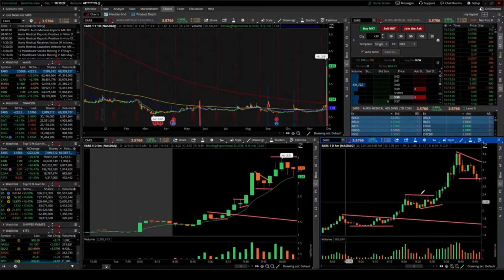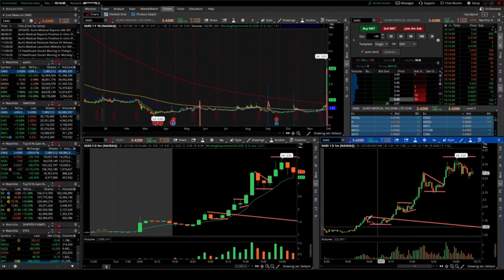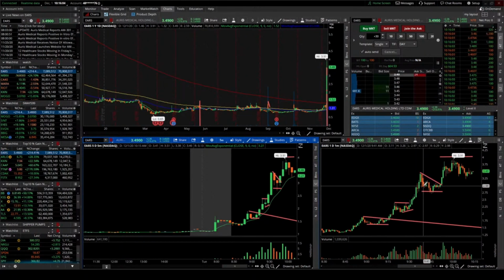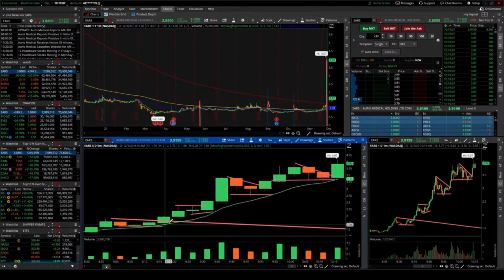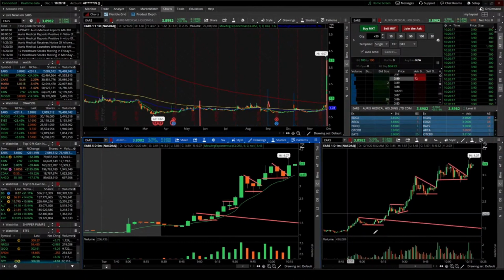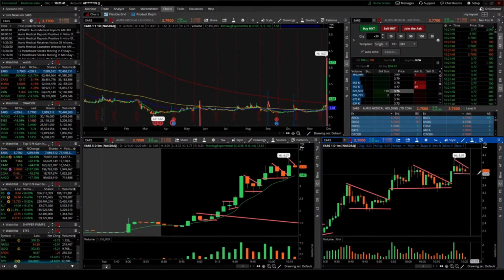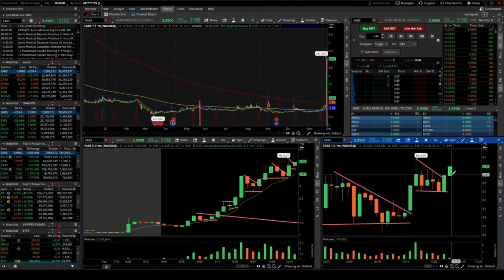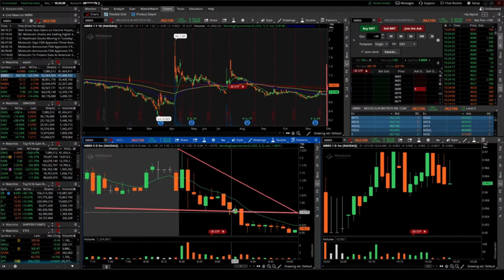HOW TO DAY TRADE TRIANGLE CHART PATTERNS FOR BEGINNERS! (TECHNICAL ANALYSIS IN THE STOCK MARKET)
In this video, I go over the technical analysis of day trading triangle chart patterns in the stock market. No matter if it is penny stocks or blue chips, these triangle patterns can be found all over, and used to grow your trading account. There a lot of names out there for triangle chart patterns like bullflags, pennants, wedges, and so on. In reality, the names do not matter! All that matters is understanding the pattern as price action consolidation, and looking for signs of increasing buying volume into the resistance at the top of a triangle.